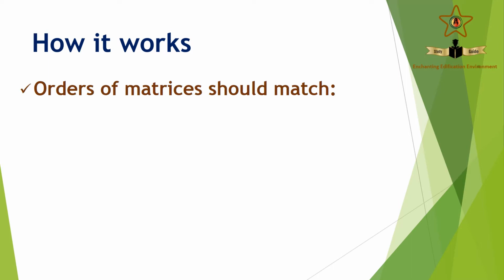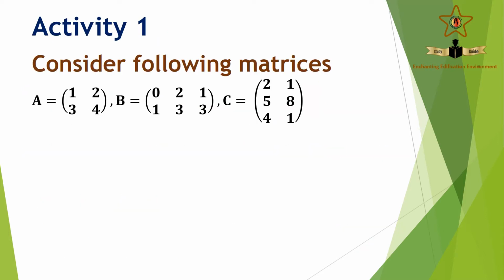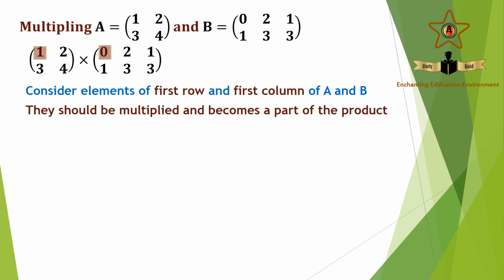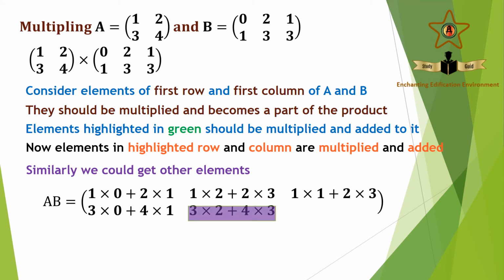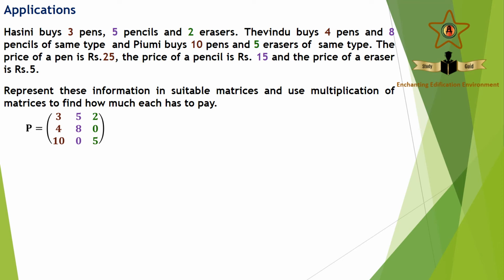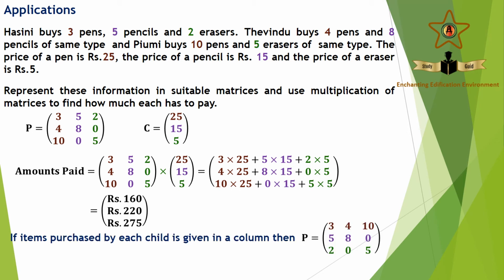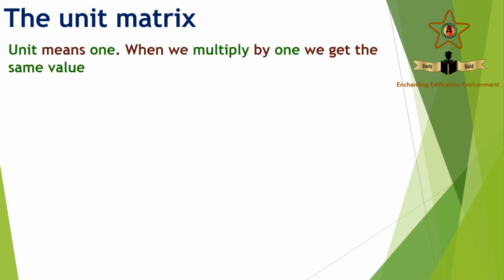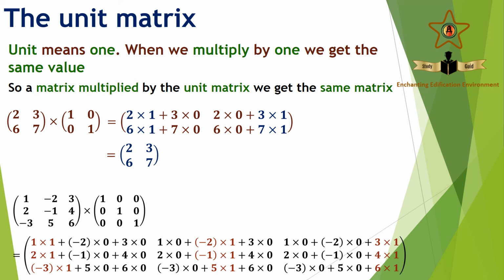Multiplication of Matrices GCE OL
This video explains the process of multiplication of matrices in simple and clear manner. It also describes how the multiplication of matrices could be used by giving a day to day example. The meaning of unit matrix is also explained by using examples.

It covers GCE OL mathematics matrix multiplication unit. This video is useful for all  who needs to become competent in multiplication of matrices.